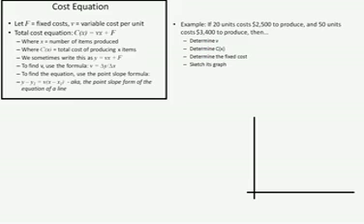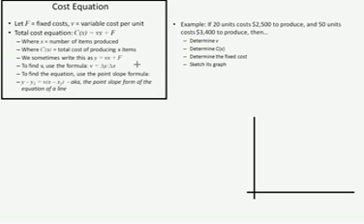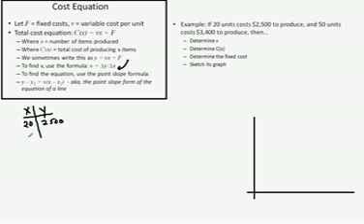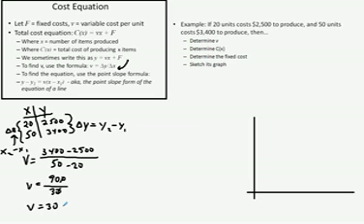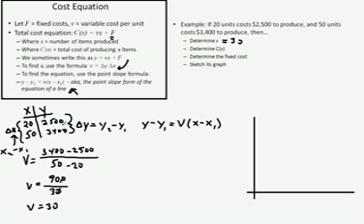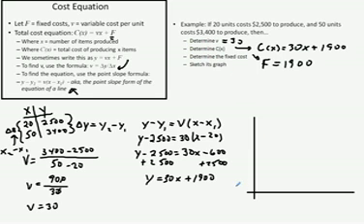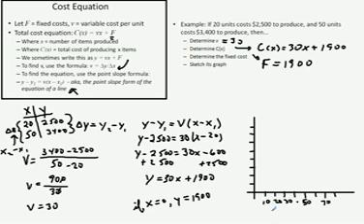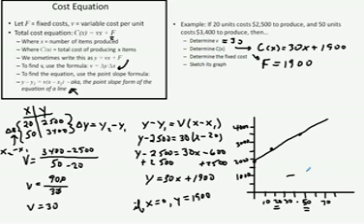Cost Equation Example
TeacherTube User: Mjpeeples

An example of a linear equation example Cx  vx  F